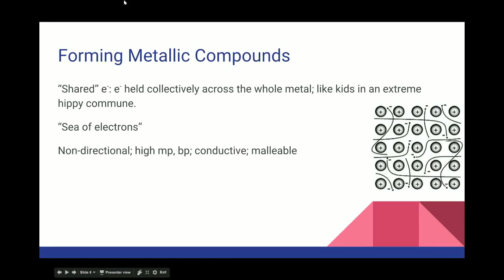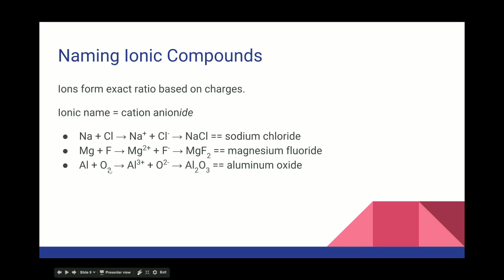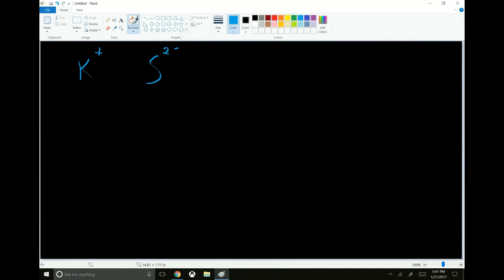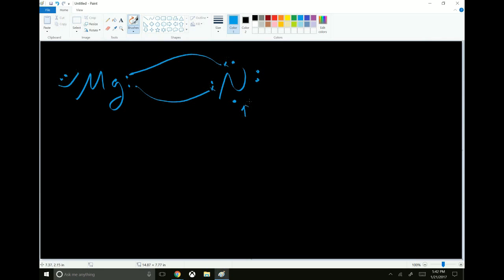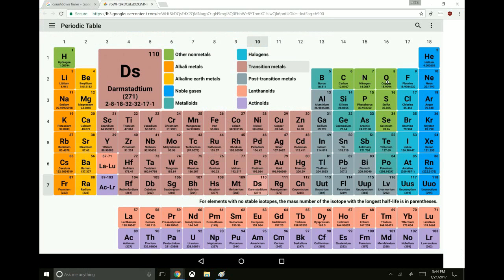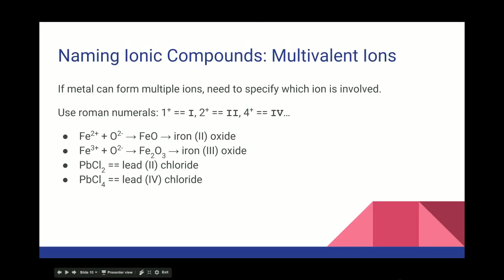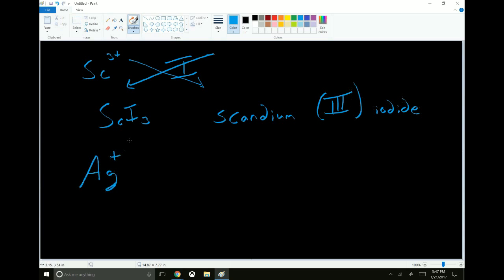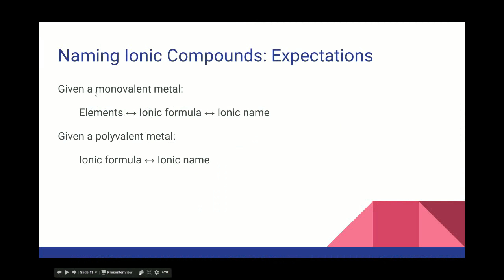Lecture 1.2.03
* Ionic nomenclature
** Cation + anionide
** Balancing charges, exchanging electrons, minimizing ratios
** Multivalent ions
** The single charge metals: Ag, Zn, Al